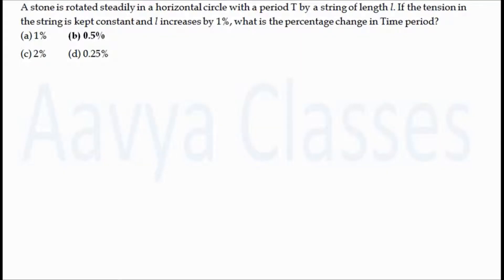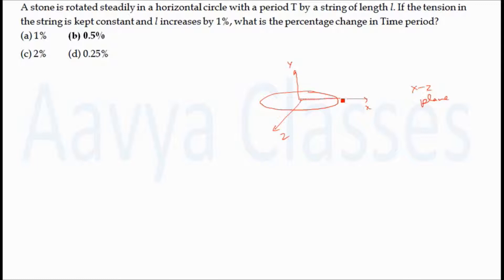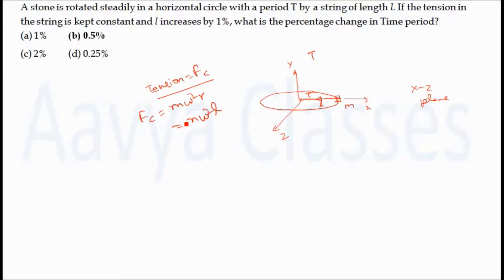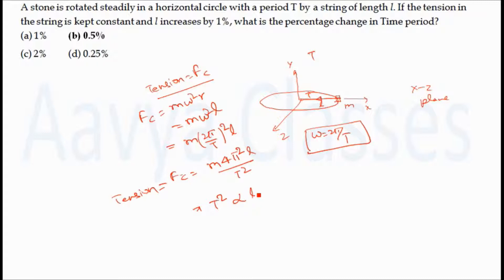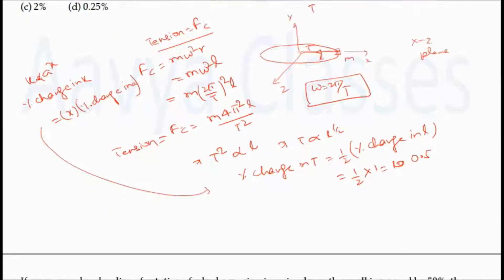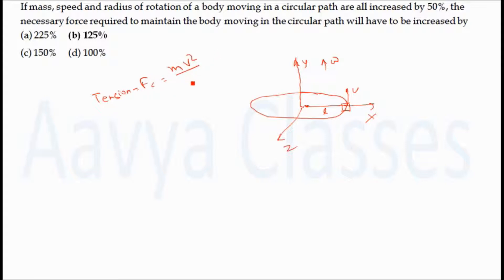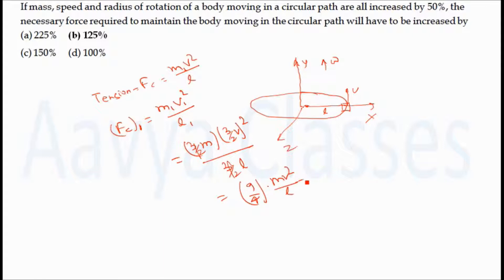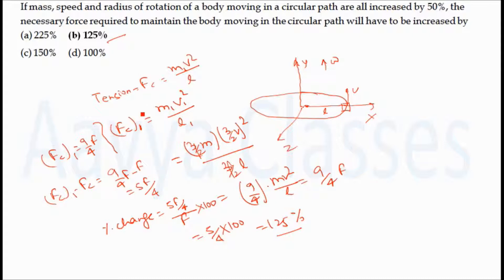Circular Motion 24 Level I problems based on Centripetal Force Contined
This video further discuss the level-I problems based on centripetal force. watch it to get your concept consolidated